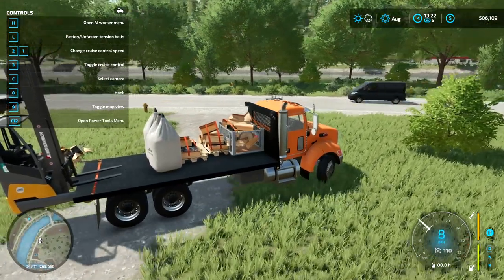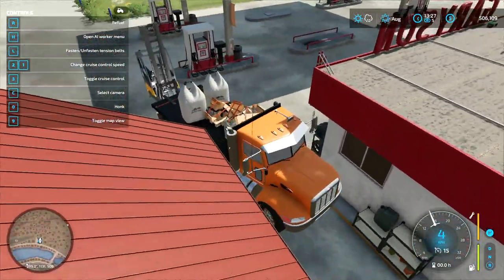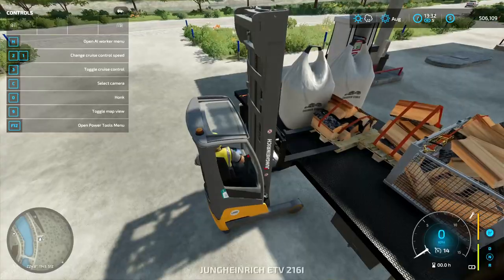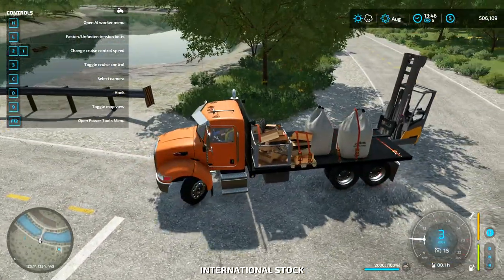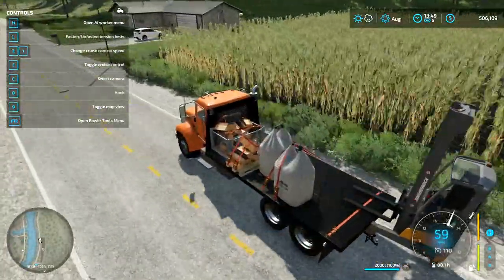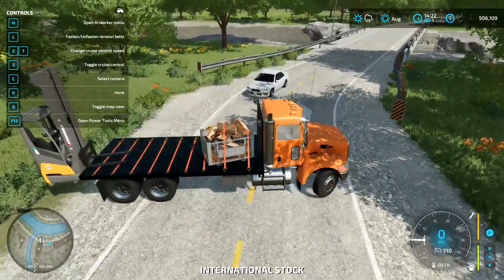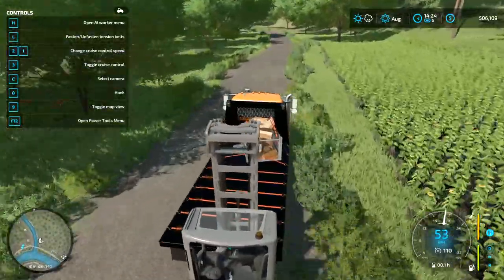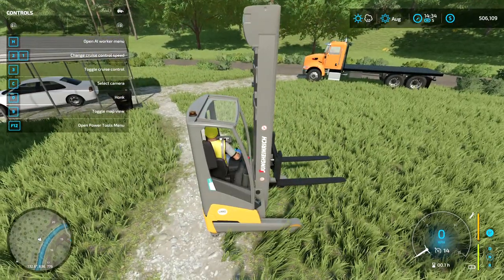a day in the life of a home depot delivery driver